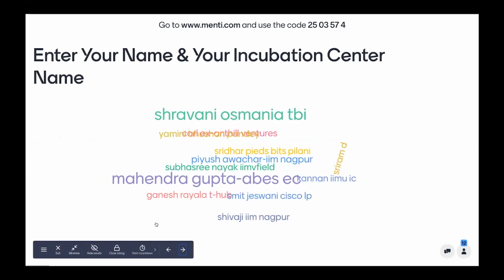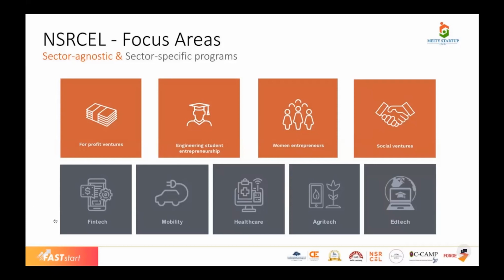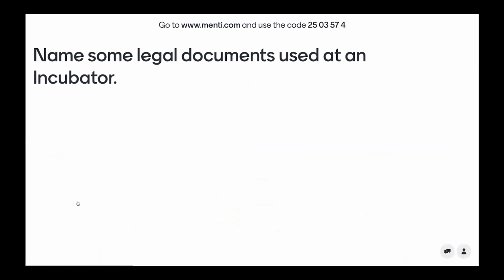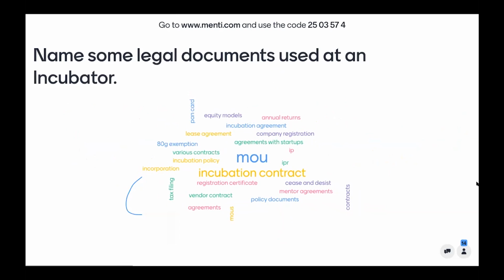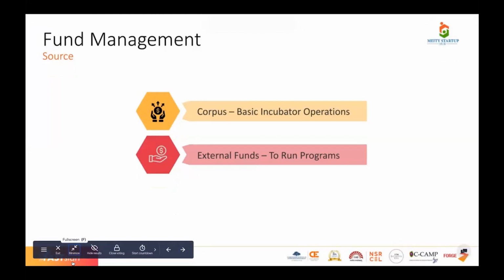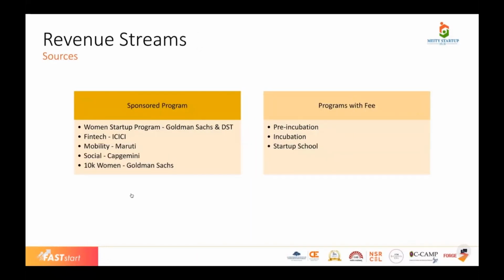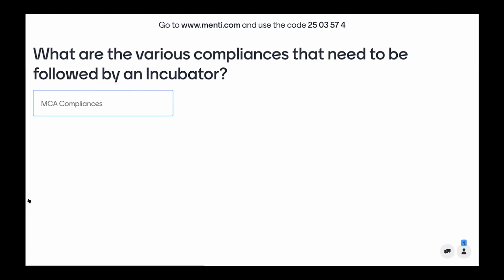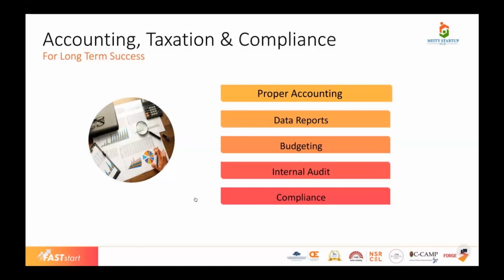Incubator Strategy & Operations | NSRCEL IIMB | FASTstart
Introduction: (:00 Sec to :52 Sec)
What incubator operations is and strategically how incubators place themselves? (:53 Sec to 5:12  Sec)
What is NSRCEL?( 5:13 sec to 8:44 sec)
What are the legal essentials needed from an incubator point of view? (8:45 sec to 12:18 sec)
How the funds are managed and what are the various compliances that need to be taken care of?(12:20 sec to 21:00 sec)

About:
An Incubator Operations education Series to get an understanding of various facets of incubator operations, types of incubator activities, the structure of programs, resources, people and operations. This series of courses is designed for incubation managers and other incubation stakeholders wanting to understand the know-how of the startup/business incubation process. It currently consists of 4 training programs with totally 20 modules.